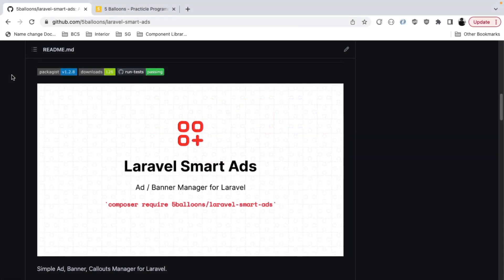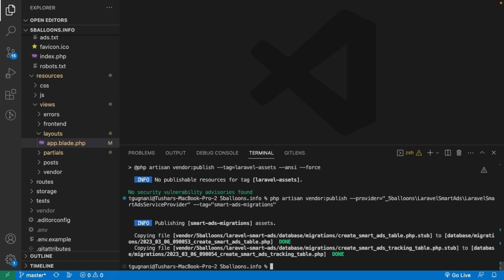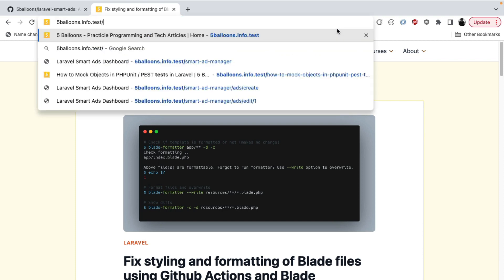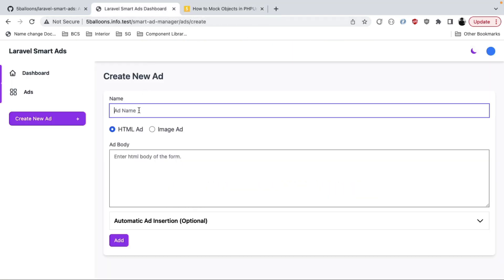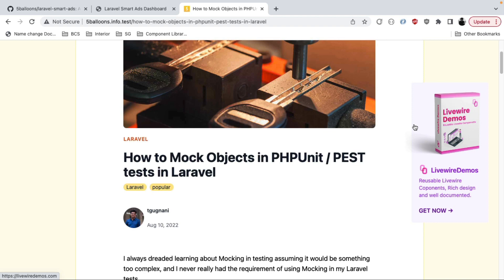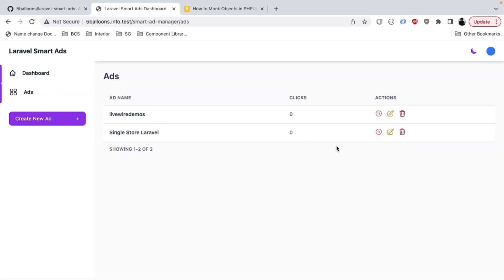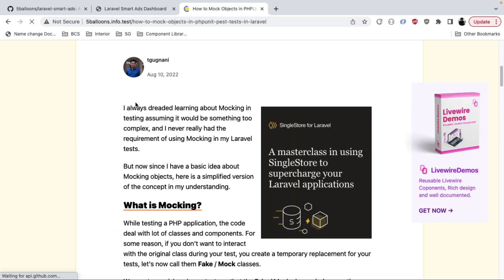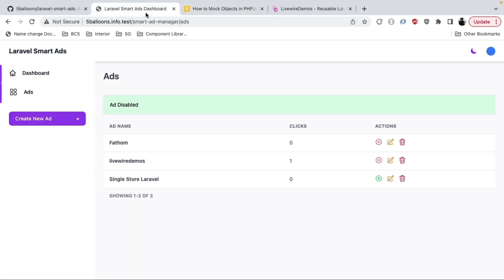Ad Manager for Laravel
Introduction to a Ad Manager package for Laravel.
In this video I cover the installation of Laravel smart ads and also use the package to create and place ads on my blog.